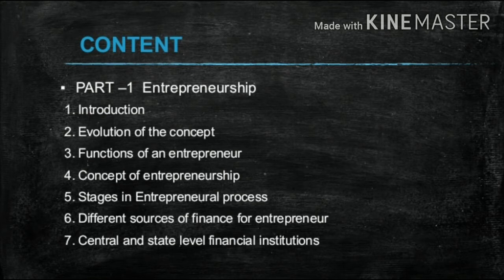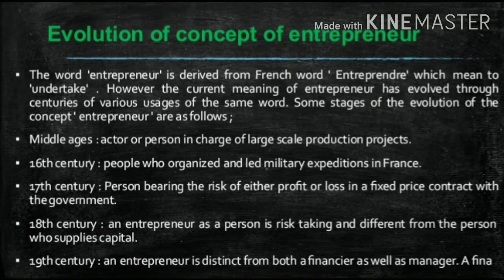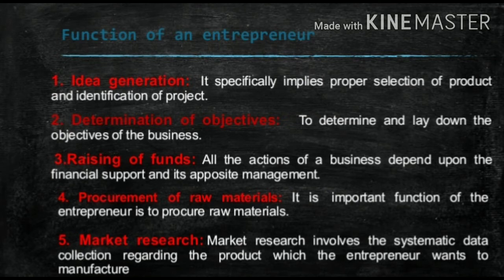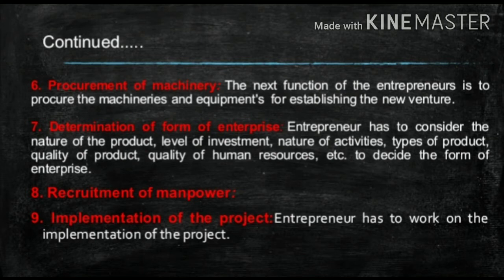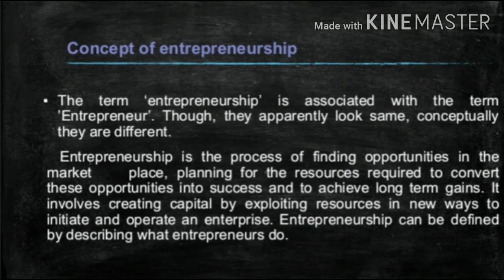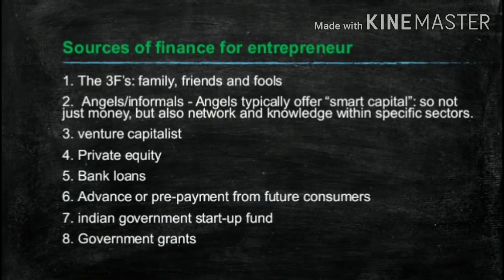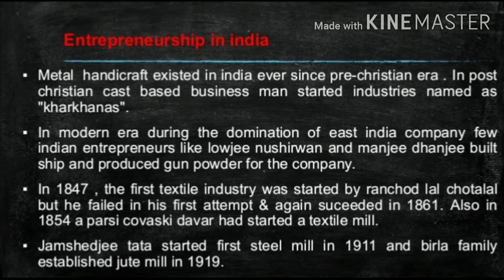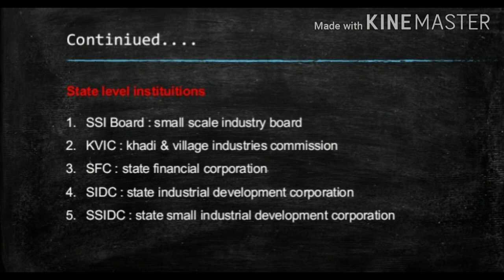Construction Management and entrepreneurship ..entrepreneurship - chapter1 vtu syllabus by Asraf A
entrepreneur and entrepreneurship